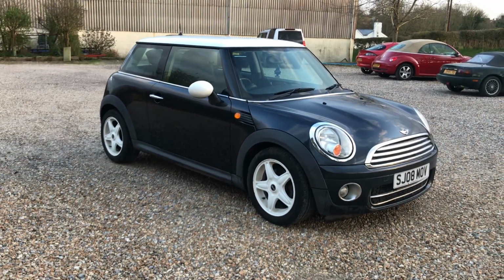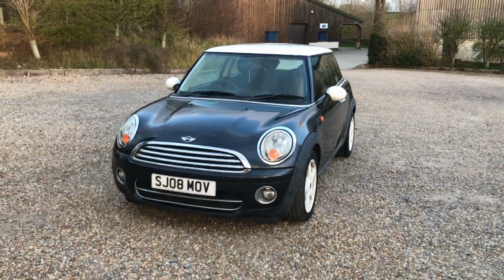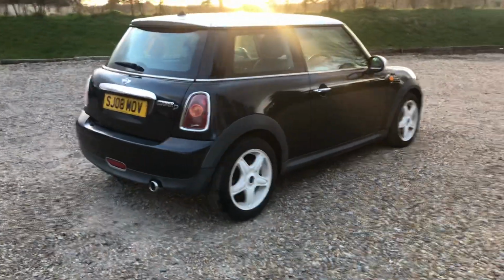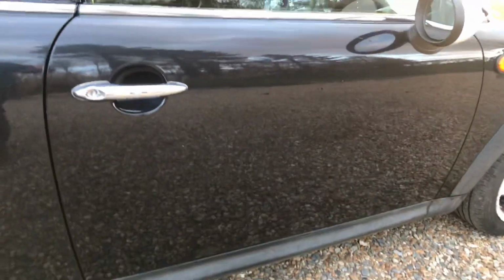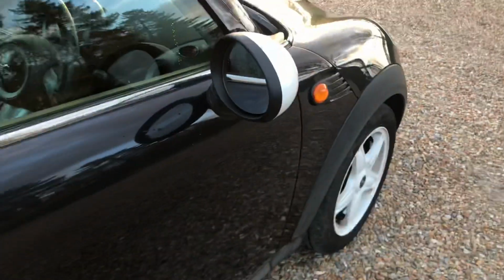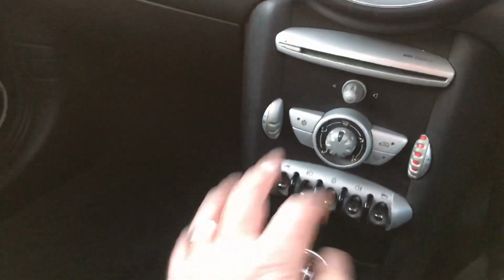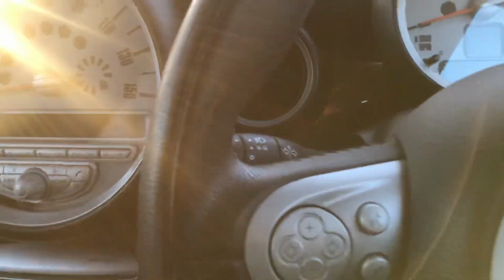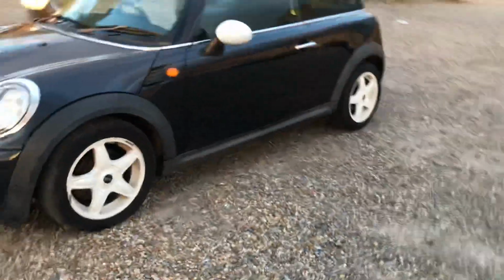Mini Cooper 1.6D 2008 - Walk Around Video